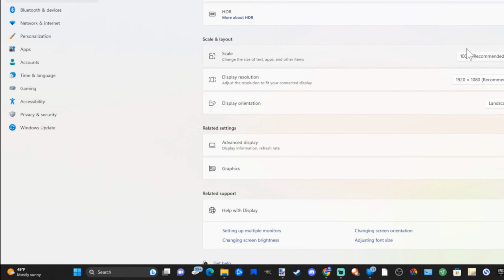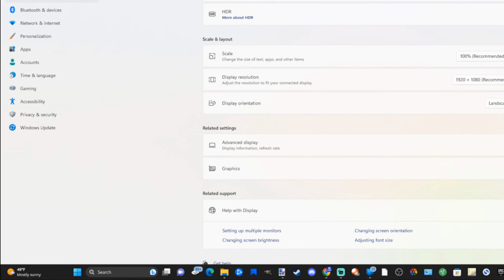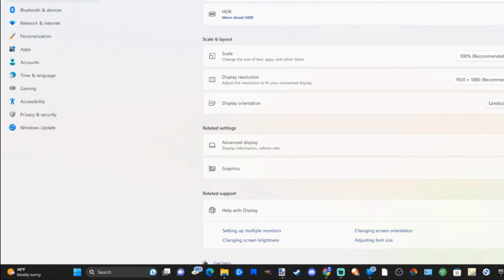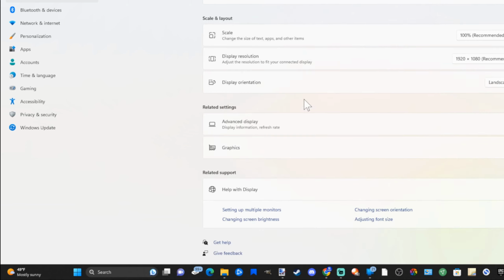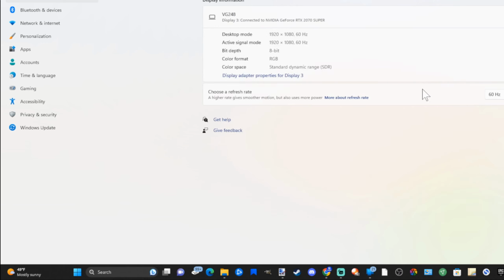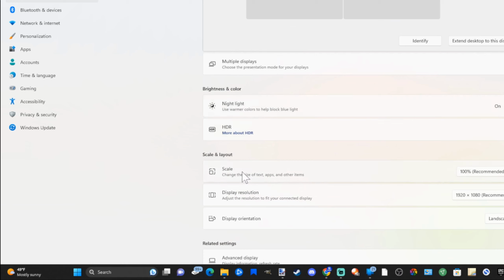How to Fix the Screen Not Fitting on Windows 11 PC (Fast Tutorial)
Do you want to know how to fix the screen not fitting on windows 11 PC! To do this go to the windows start menu and then go to settings, then choose display and then change the resolution and the scaling for the display!